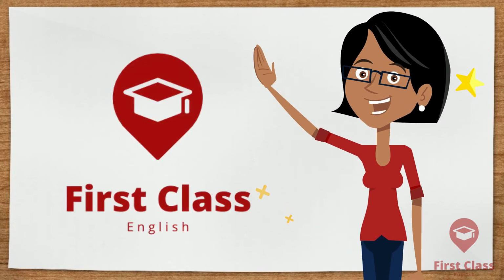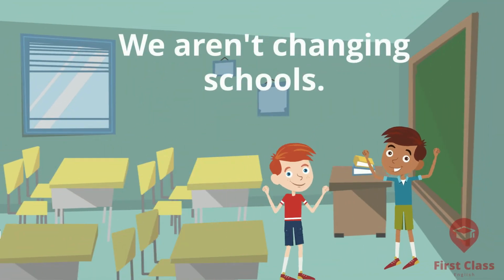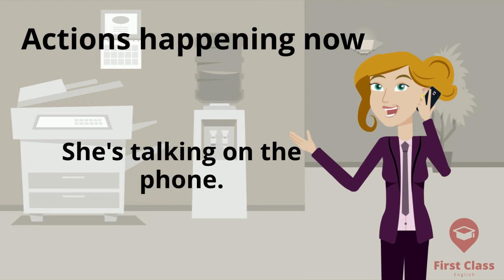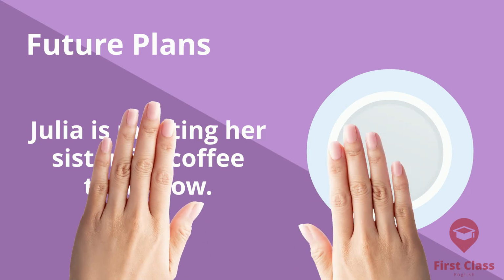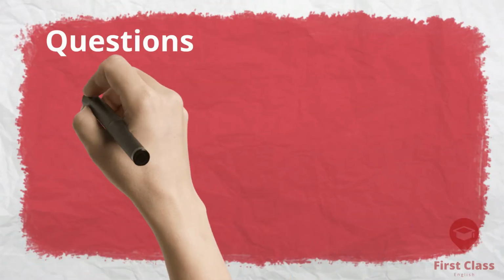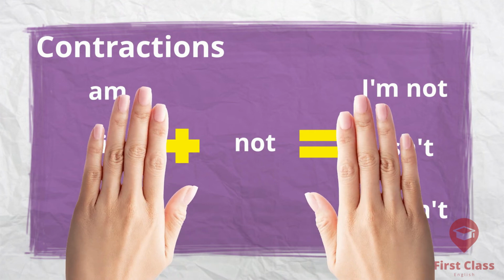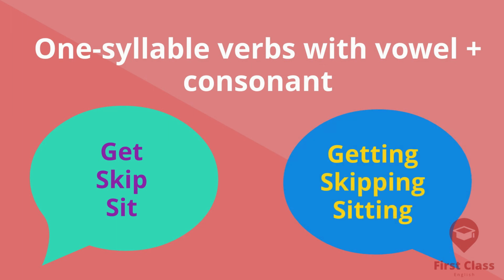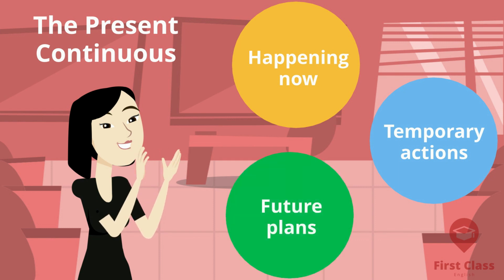The Present Continuous | Present Progressive | Free Grammar Lesson 2022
Free grammar lesson...learn all about the Present Continuous!